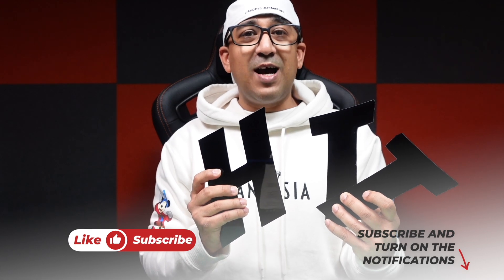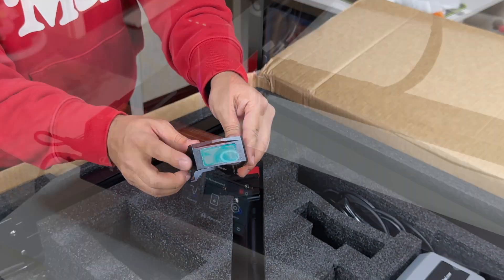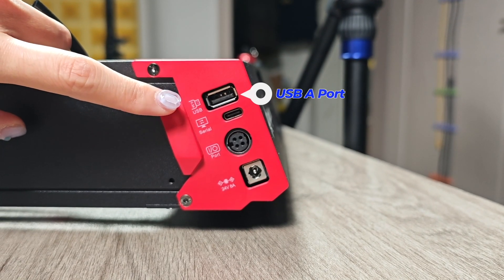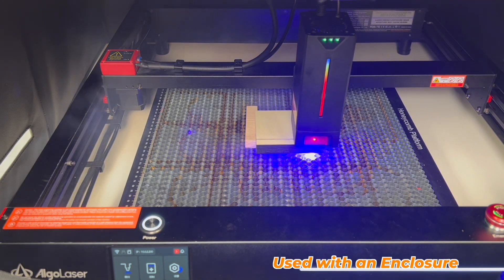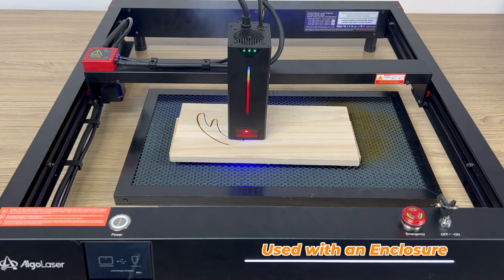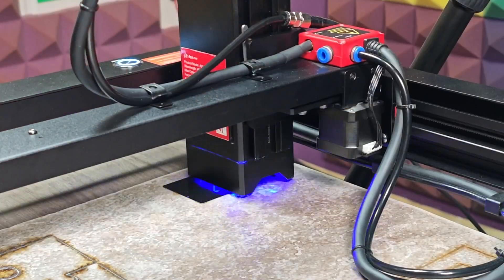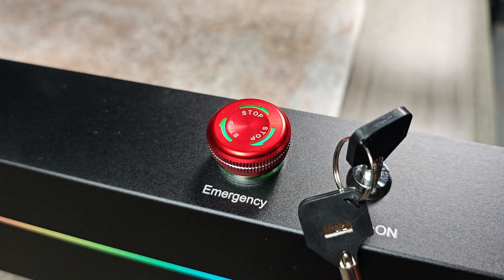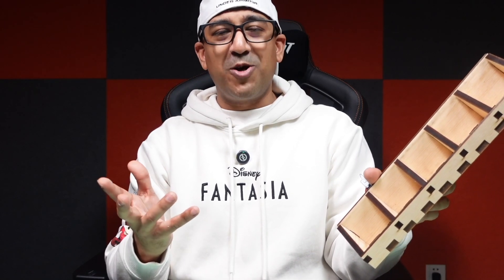AIgoLaser 40W High Power Intelligent Laser Engraver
Easy to use in 5 minutes, 3.5-inch operation screen, the real offline operation with 3.5-inch operation screen, laser cutting efficiency

Intro 00:00
Unboxing & Installation 01:40
Appearance 03:09
Technology 04:42
APP 06:12
Smart Air Assist 07:51
Powerful CPU & Online OTA Upgrade 08:25
Safety 09:23
Verdict 10:29